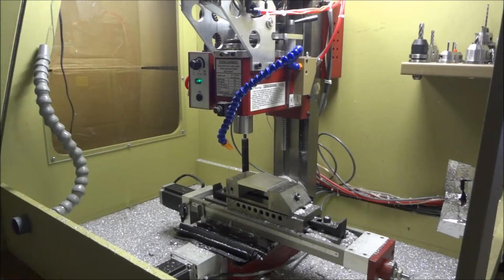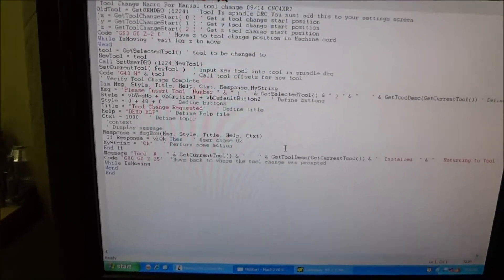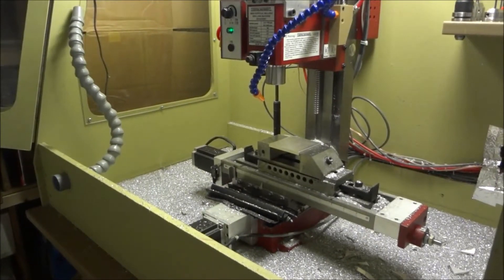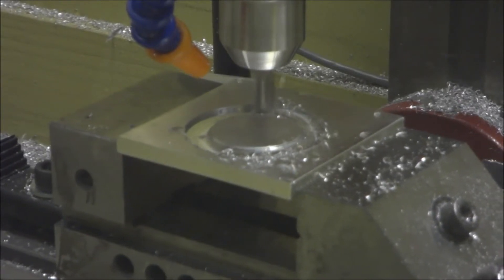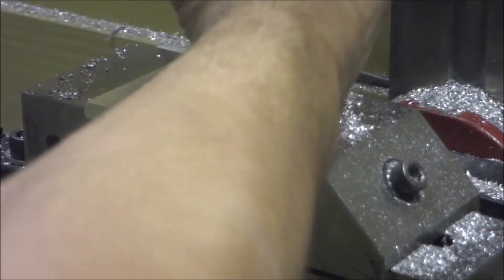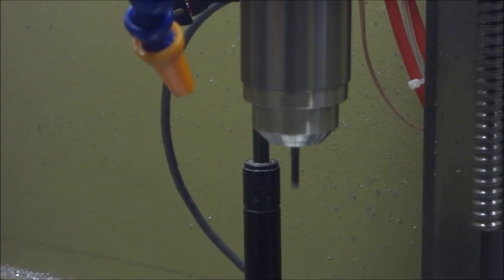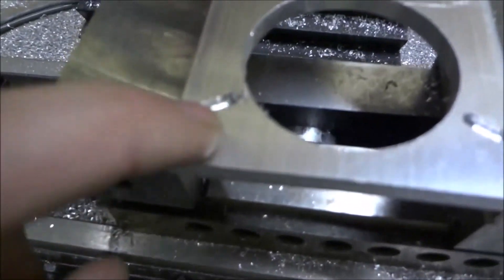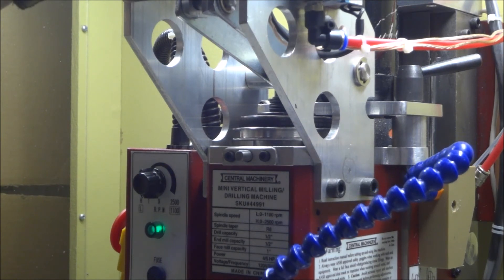Mach3 PDB Manual Tool Change Macro Update!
The PDB is complete along with a Updated Tool Change macro for Mach3 That prompts me to change the tool and gives a tool description.
The dialog box allows me plenty of time to change the tool.
The program is paused until the user selects " OK".
Cycle start restarts the program back at the original location and offsets the new tool. This is the best way I could come up with to manually change the tool using a PDB without being Automatic.
It seems to work great. The M6 Macro is below .Copy and paste in the Mach3/Macro/M6macro.m1s  I left the original lines in but put a semicolon in front of the line to skip it you may remove them or leave them.Thanks For watching, Please Subscribe!
Other video's related to the tool change macro.
It has been over a year since I posted my Mach3 Tool change macro and every week I get a Email asking about some aspect of the Macro. So I thought I would do another video and let everyone know I have uploaded the Tool change macro, Instructions and the Tool in spindle screen set to a Dropbox for easy download.
In this video I show you where to place the files, I go through the Macro itself, and demonstrate how it works.
I hope this helps those looking for the Tool in spindle DRO.
Please Remember there is NO tool ZERO start all operations with a tool # on the programs tab in the tool DRO (Not a ZERO. ) A 0  may cause soft limit errors or a Z crash if a tool is inserted.
You must populate your Tool Table for tool offsets.
Always start with a physically empty Spindle to prevent issues.

If there are any questions please comment also comment if you have tried or use the macro.
Here are the links to the previous Tool change Macro video's.

Or copy and paste the
M6Macro

'Tool Change Macro For Manual tool change 09/14 CNC4XR7
OldTool = GetOEMDRO (1224)  'Tool In spindle DRO You must add this to your settings screen
'x = GetToolChangeStart( 0 ) ' Get x tool change start position
'y = GetToolChangeStart( 1 ) ' Get y tool change start position
'z = GetToolChangeStart( 2 ) ' Get z tool change start position
Code "G53 G0 Z-2.0" ' Move z to tool change position in Machine cord.
While IsMoving ' wait for z to move
Wend
tool = GetSelectedTool() ' tool to be changed to
NewTool = tool
Call SetUserDRO (1224,NewTool)
SetCurrentTool( NewTool )  ' input new tool into tool in spindle dro
Code "G43 H" & tool        ' Call tool offsets for new tool
' Verify Tool Change Complete
Dim Msg, Style, Title, Help, Ctxt, Response,MyString
Msg = "Please Insert Tool  Number " & " ( "  & GetSelectedTool() & " ) " & "    " & GetToolDesc(NewTool) ' Define message
Style = vbYesNo + vbCritical + vbDefaultButton2   ' Define buttons
Style = 0 + 48 + 0   ' Define buttons.
Title = "Tool Change Requested"   ' Define title
Help = "DEMO.HLP"   ' Define Help file
Ctxt = 1000   ' Define topic
 'context.
 ' Display message.
Response = MsgBox(Msg, Style, Title, Help, Ctxt)
 If Response = vbOk Then   ' User chose Ok
MyString = "Ok"   ' Perform some action
End If
Message "Tool  #   " & GetCurrentTool() & " :  " & GetToolDesc(GetCurrentTool()) & "  Installed  " & "   Returning to Tool Change Start Position"
'Code "G00 X" & x  & "Y" & y & "Z" & z 'Move back to where the tool change was prompted
Code "G00 Z .25" 'Move Z back to .25" above zero in work cord.
While IsMoving
Wend